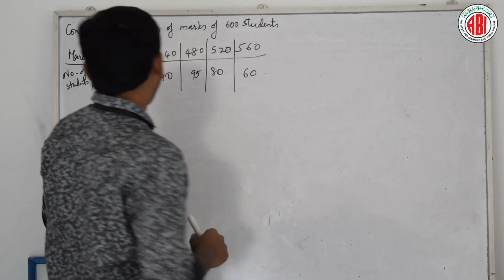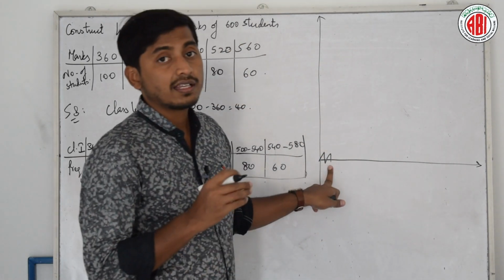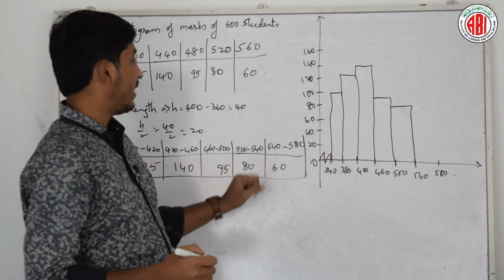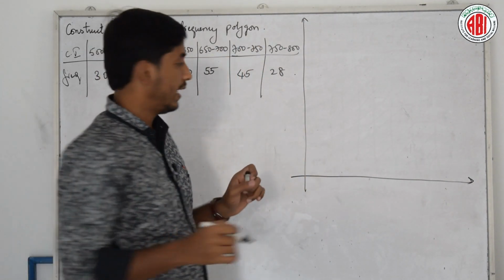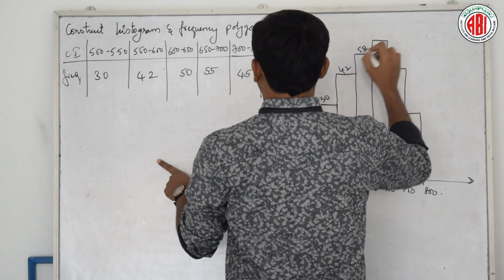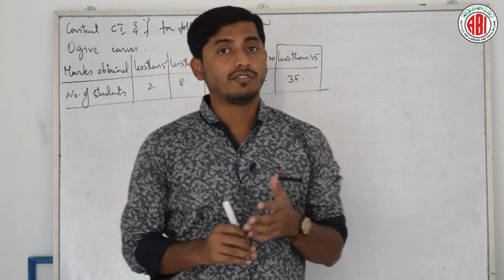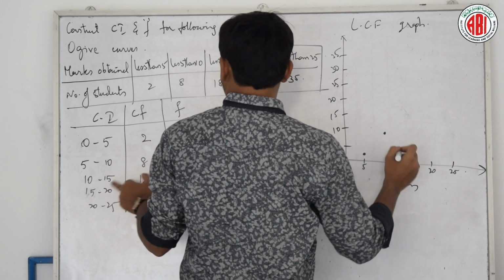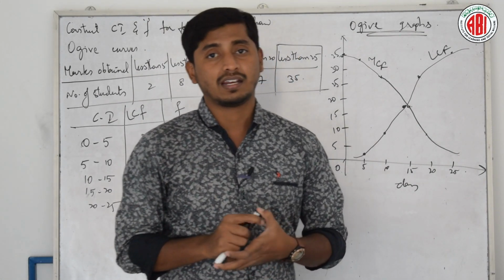8th Class_Maths_Chapter 07_Part 03_"Frequency Distribution Tables&Graph"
maths class8th Frequency Distribution Tables&Graph"
8th Class_Maths_Chapter 07_Part 03_"Frequency Distribution Tables&Graph"